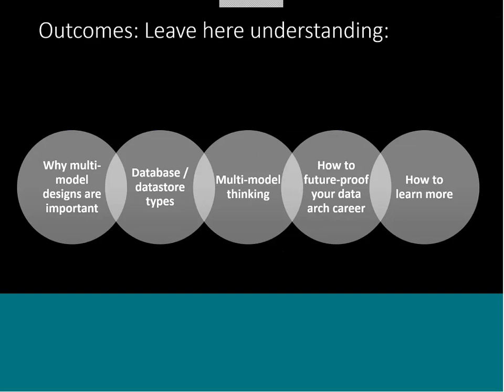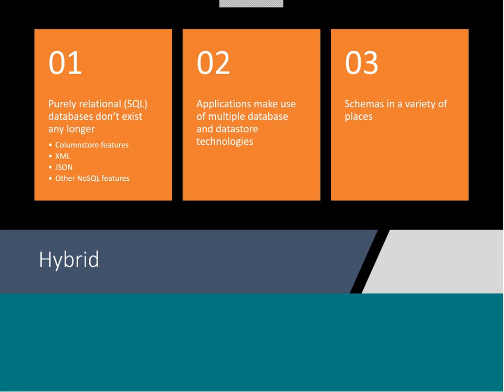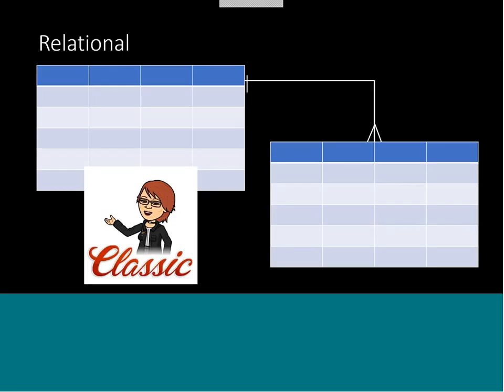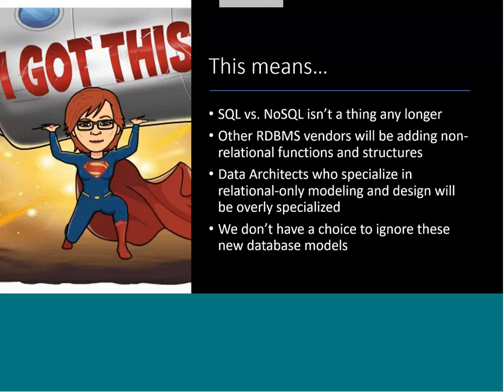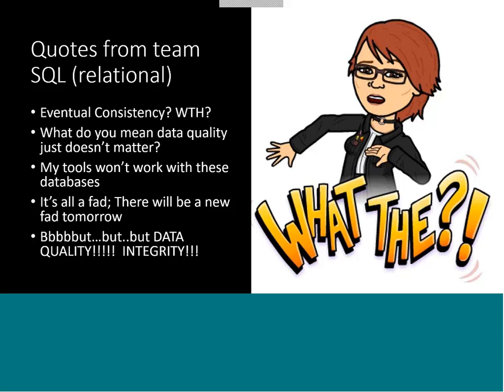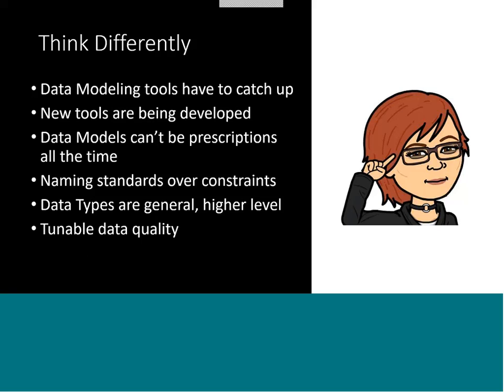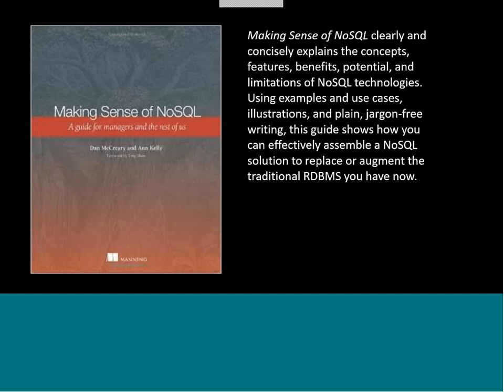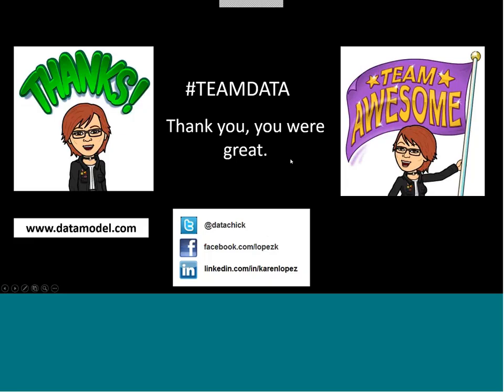Database Now Online 2017 Conference 20170719 1700 3